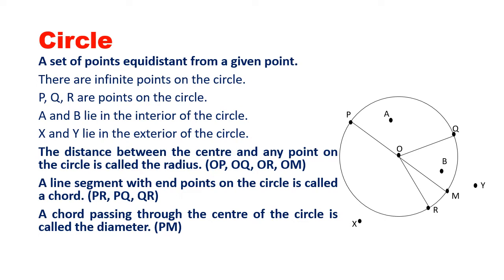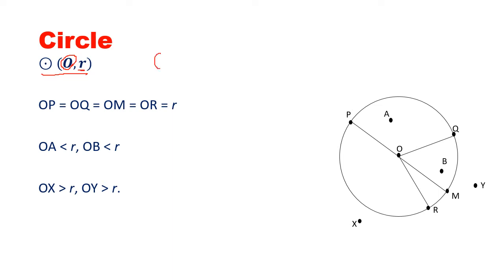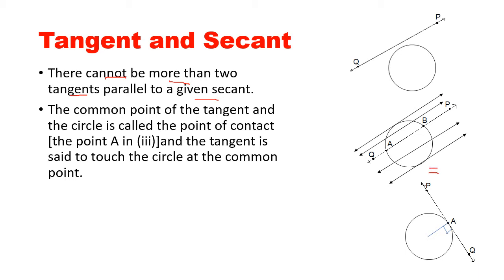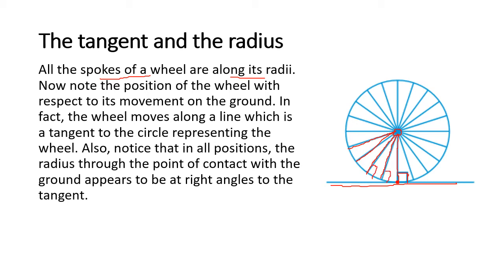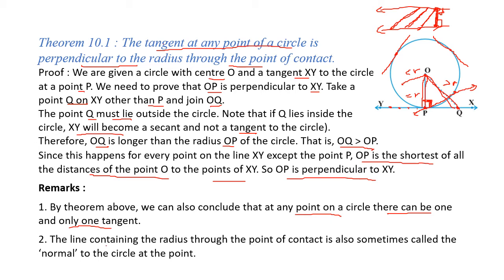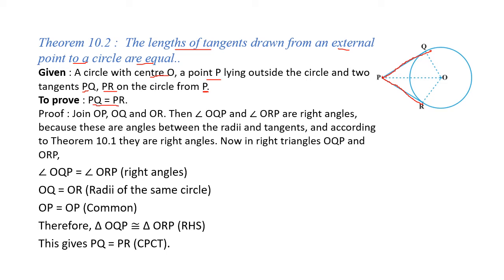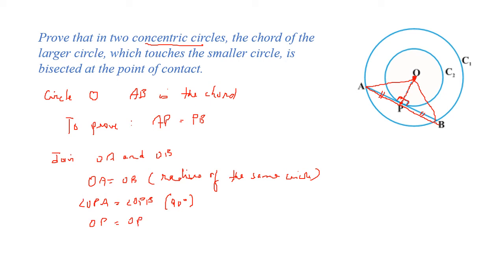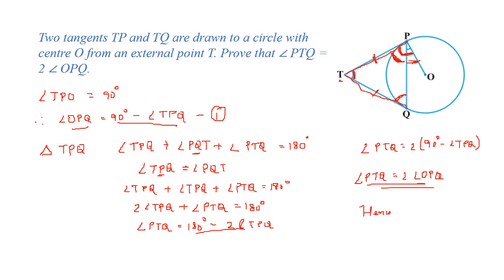Std 10 Circles Lecture 1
Circle, Tangents and Secants